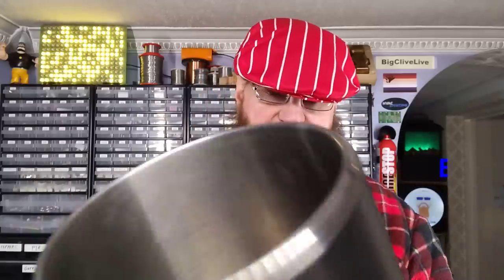Frosty Jack's vs water distiller - is it a good idea? (no)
It seemed like an interesting experiment to do.  Bang a 2.5L bottle of 7.5% trash-cider through the water distiller to see what the results tasted like.

Long story short.  It ain't Smirnoff.   It's going in a spray bottle for cleaning use.

If you partake of a chilled Frosty Jack's of a weekend, were you aware that a 2.5L bottle contains the equivalent of a pint (470ml) of 40% vodka?